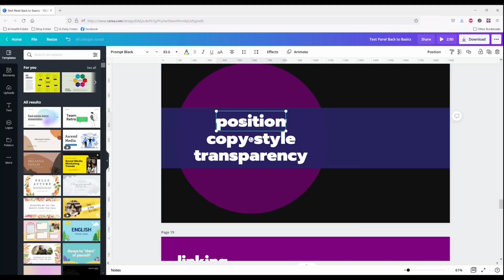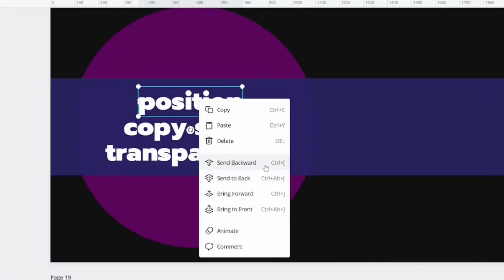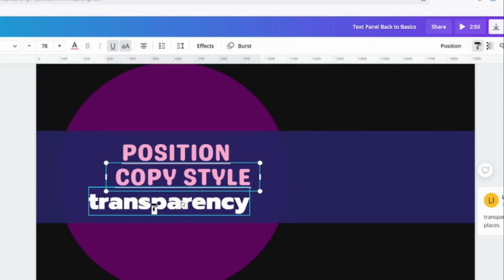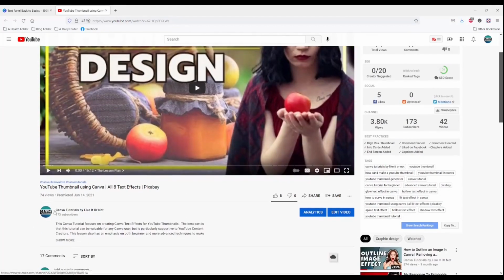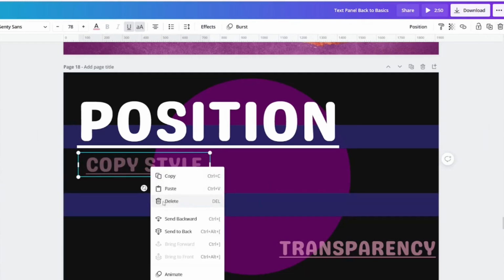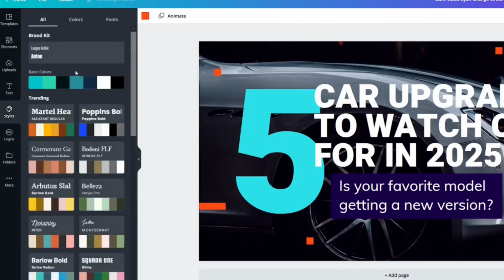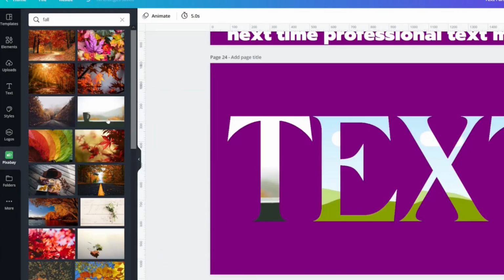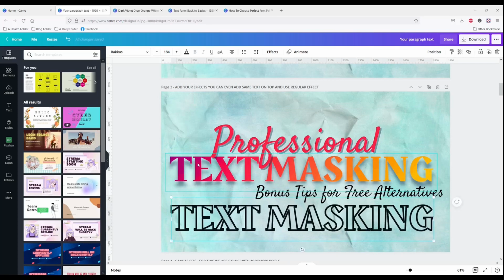Canva Text Tutorial | Positioning Your Words | Text Masking & More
In Today's Canva Tutorial, you will learn more basics about text.  You will learn different ways to position your text, how to apply the same look on multiple text boxes, creating a transparency on your font, and linking to other Canva pages and website on your project.  In addition, there will be a segment on locking your text to keep it from moving, duplicating & deleting  words, fixing mistakes, finding fonts and even how to insert a photo into a letter.  There is so much crammed into this under 15 minute tutorial.  It's great for beginners, but even more experienced users might find something they didn't know that could be done in Canva.

0:00 Syllabus for Today's Canva Tutorial
0:21 Positioning Your Text (forward, backward, align to page, space evenly)
3:23 How to Make Multiple Text Boxes Have the Same Look (Copy Style)
4:26 Make a Text More Transparent (Transparency)
5:15 Page & Website Linking to a Text Box
6:22 I Love Your Comments
6:34 Learn How to Lock Your Text Into Place
7:12 How to Duplicate Your Text Exactly (Duplicate)
8:09 How to Delete Your Text in Canva
8:30 Learn How to Undo a Mistake
9:00 Learn How to Redo
9:16 How to Find Fonts using Canva Templates
10:14 Finding Fonts Through Canva Style
11:18 Canva Blog Post on Fonts
11:36 Text Masking with Canva Frames in Elements
13:31 Next Time Advanced Technique with Text Masking